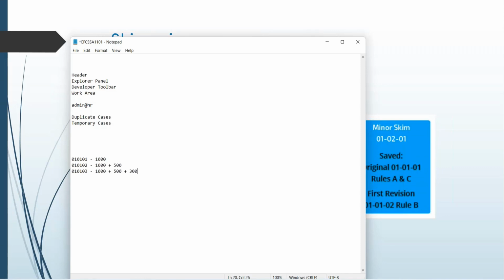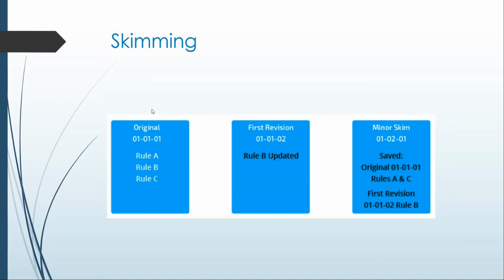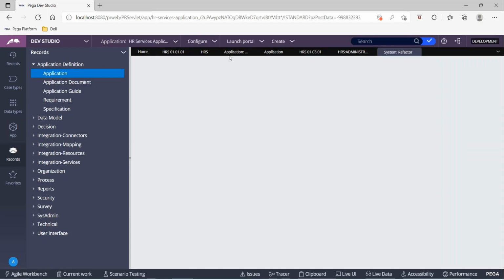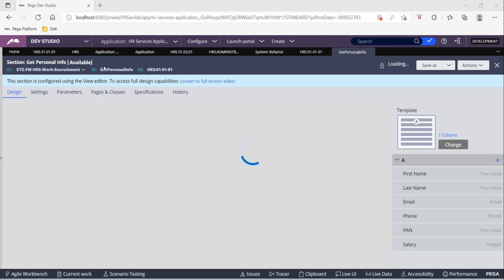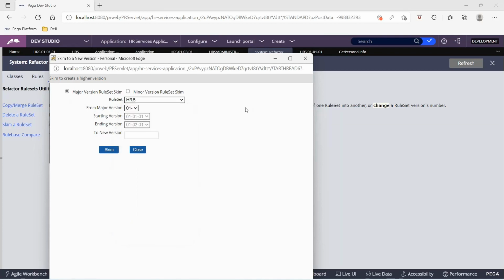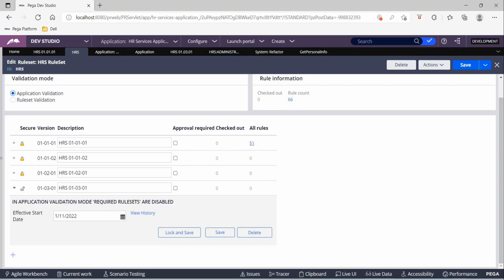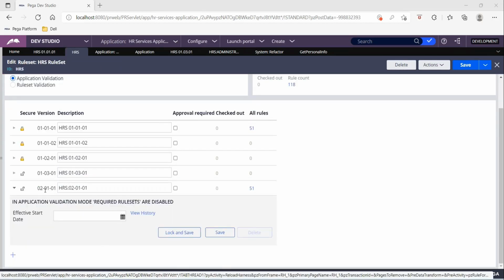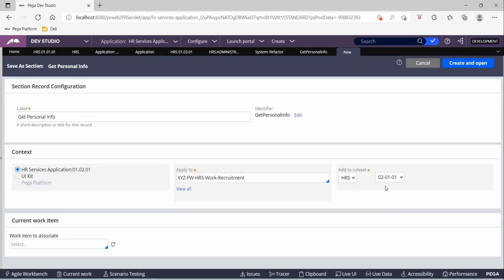Pega CSSA Online Training | Pega CSSA Course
Looking for Pega CSSA online training? Our Pega CSSA course is designed to help you learn the concepts and skills needed to become a certified Pega CSSA. The course covers all aspects of the Pega CSSA exam, including architecture, design, implementation, and security. You will also learn how to troubleshoot and optimize Pega applications.